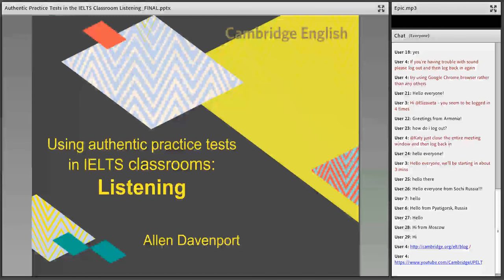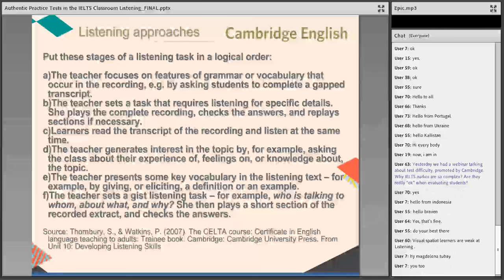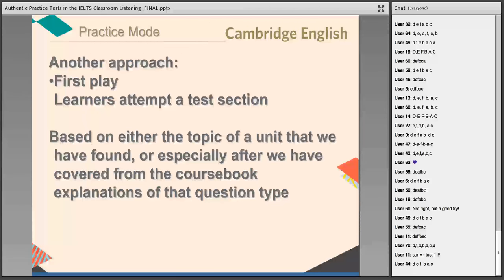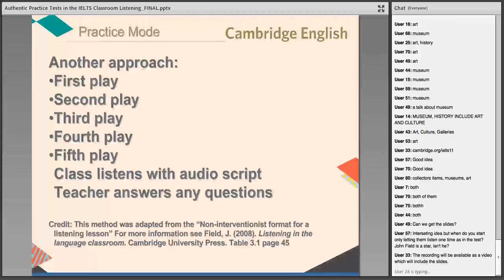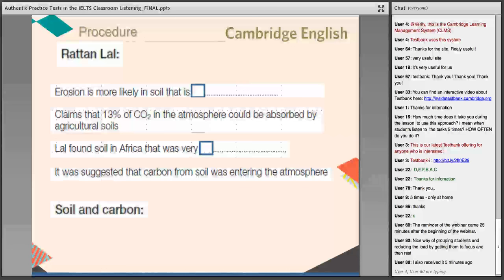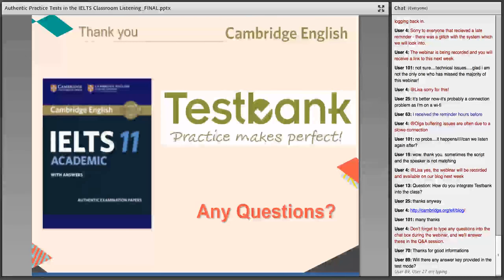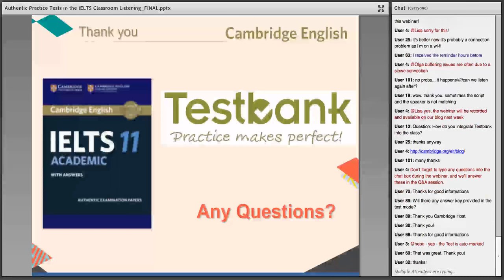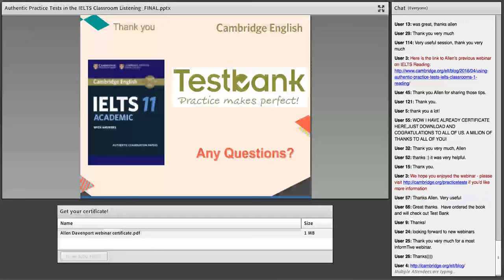Using authentic practice tests in IELTS classrooms #3: Listening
Preparing students for high-stakes exams brings many challenges, including the risk of over-testing. This series of webinars from teacher trainer Allen Davenport aims to guide teachers in exploiting authentic practice material, with the objective of bridging the teaching of language and test preparation needed to help our students succeed. Each short webinar will be divided by IELTS test section, and provide techniques and practical activities that can be used in the classroom.